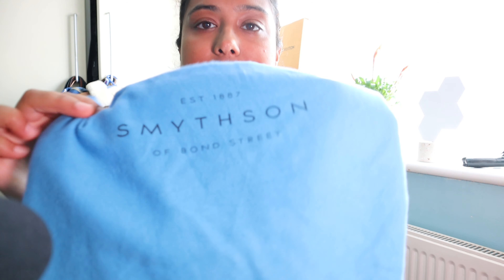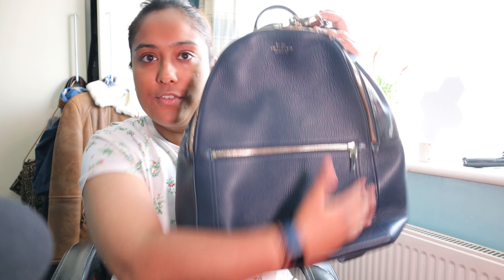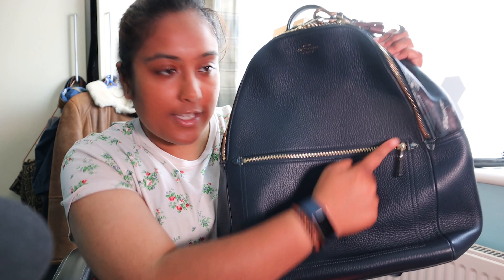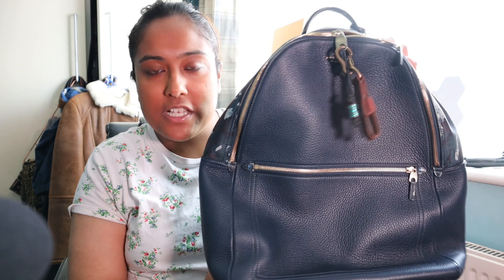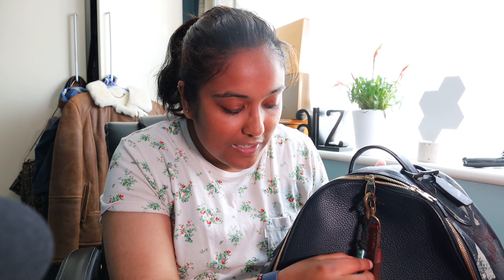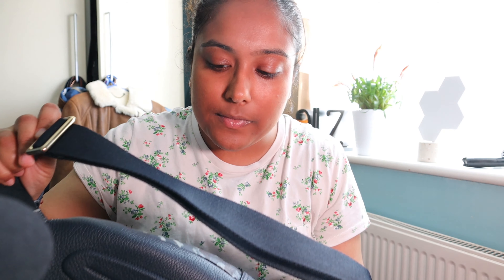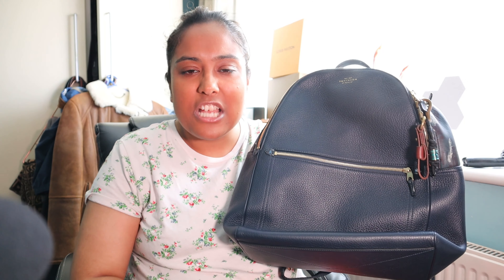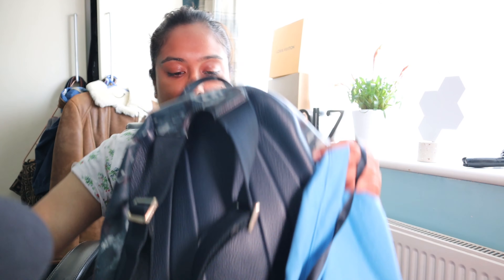Smythson Backpack Review